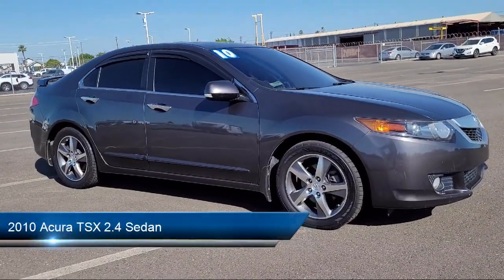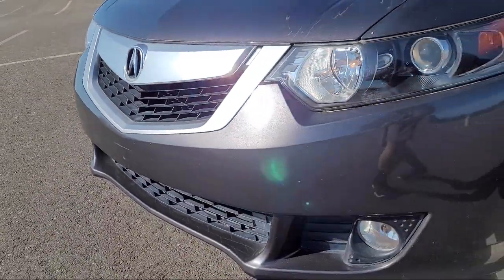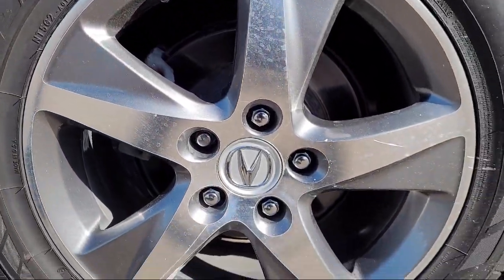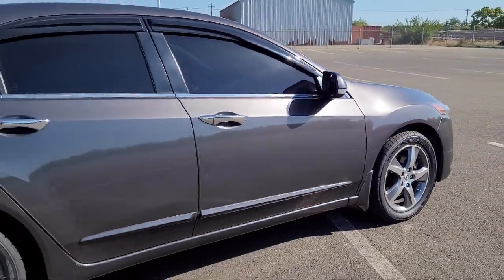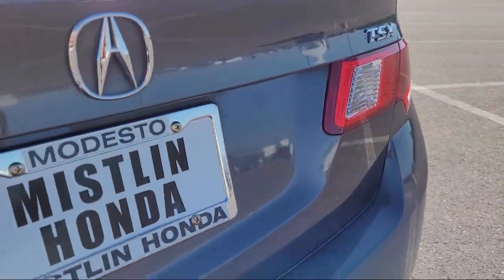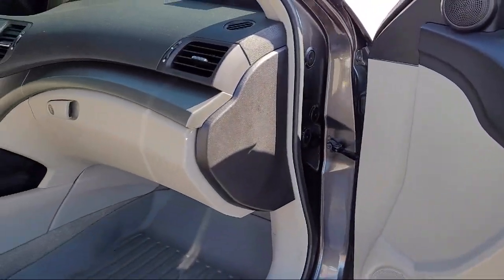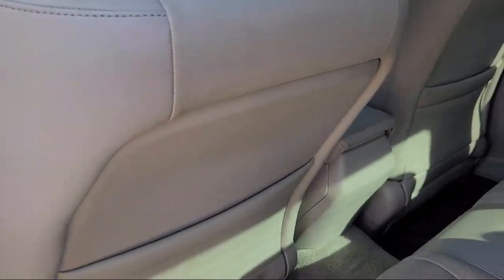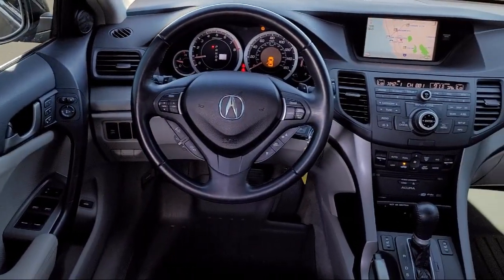2010 Acura TSX 2.4 Sedan Modesto Turlock Stockton Manteca Oakdale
2010 Acura TSX 2.4 Sedan Stock Number: 15254 Vin:JH4CU2F69AC018472.

Mistlin Honda is proudly serving Modesto, Turlock, Stockton, Manteca, and Oakdale.
Give us a call at or visit our for more information about this or any of our other vehicles.

Mistlin Honda
4754 McHenry Ave